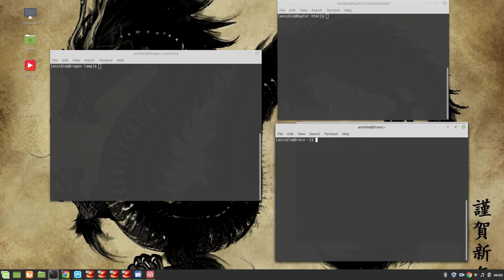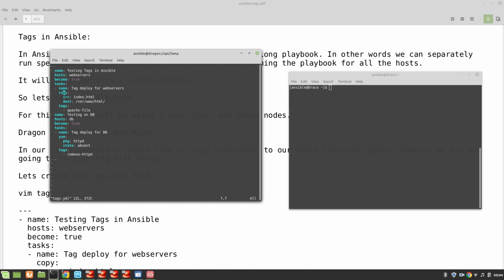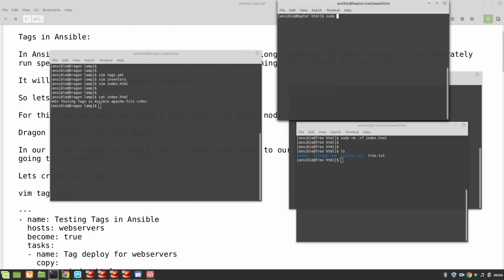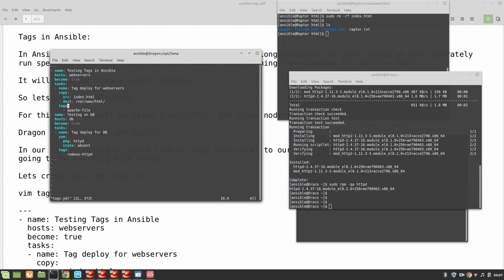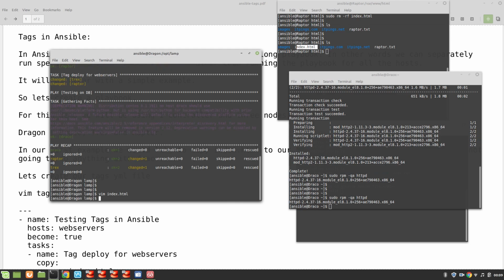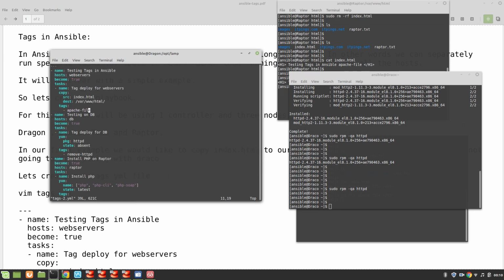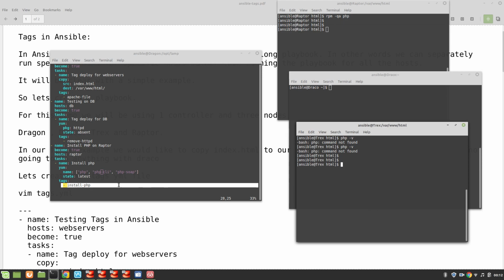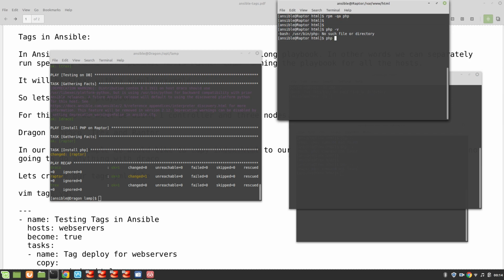RHCE 8 - Studies part 8 -- Ansible Tags -- with Examples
In this video we will learn about Ansible tags and how to use them in playbooks.

We will explore tags with two examples.

This video is very simple and the labs & real life examples will help you to master the skill.